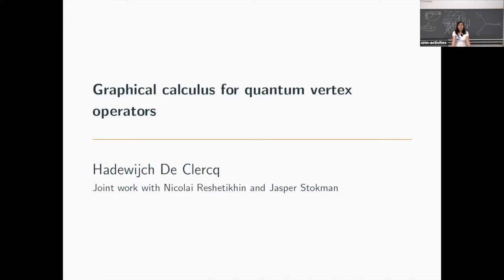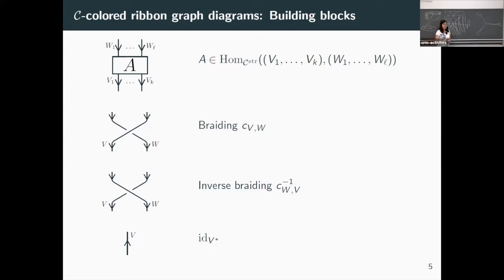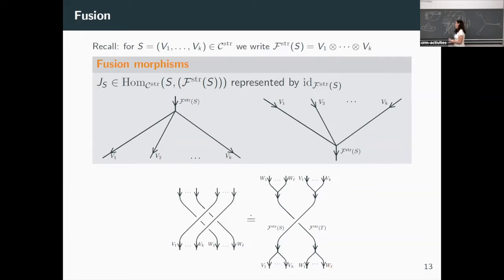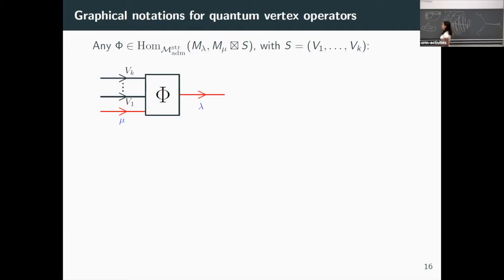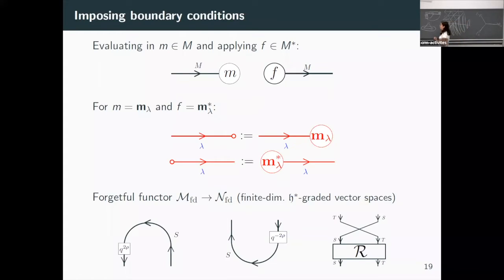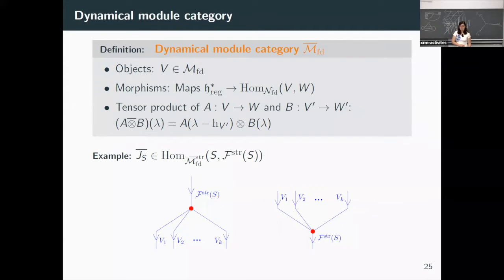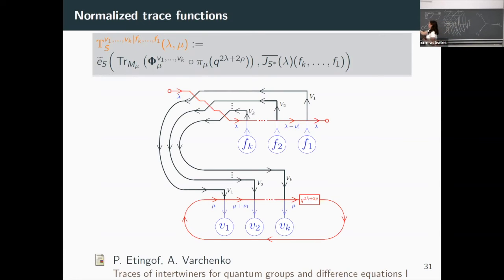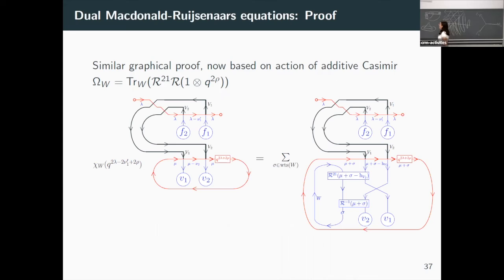Hadewijch de Clercq: Graphical calculus for quantum vertex operators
Hadewijch de Clercq: Graphical calculus provides a diagrammatic framework for performing topological computations with morphisms in (strict) ribbon categories. This amounts to a functorial identification of such morphisms with oriented diagrams colored by a ribbon category, such as the category of finite-dimensional representations of a quantum group. In this talk I will explain how the graphical calculus can be extended to a larger category of quantum group representations, encompassing the q-analog of the BGG category O. In particular, this extended framework allows to graphically represent quantum vertex operators on Verma modules, as well as morphisms depending on a dynamical parameter, such as dynamical R-matrices. I will demonstrate the potential of this approach by graphically deriving certain q-difference equations for normalized trace functions of N-point vertex operators. These include the dual q-KZB and Macdonald equations first obtained by Etingof and Varchenko, as well as some generalizations. This talk is based on joint work with Jasper Stokman and Nicolai Reshetikhin.